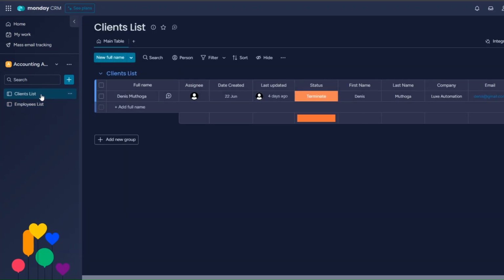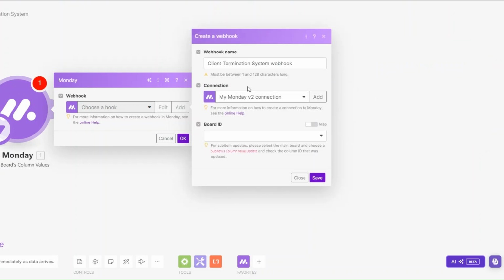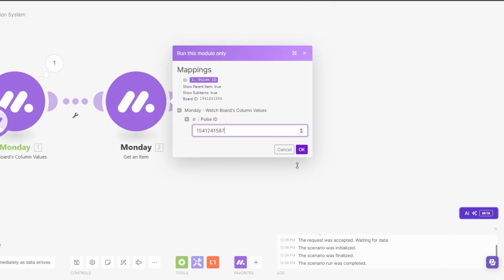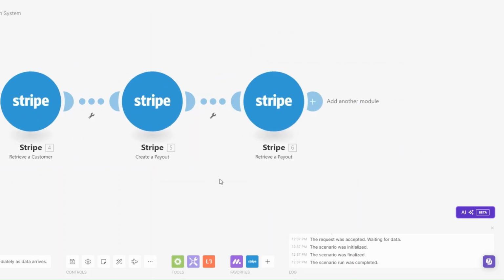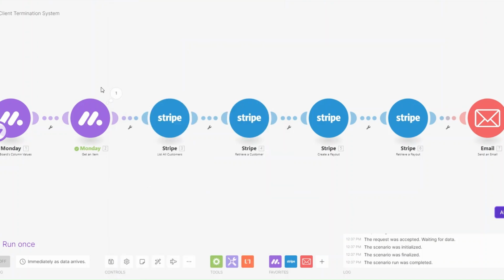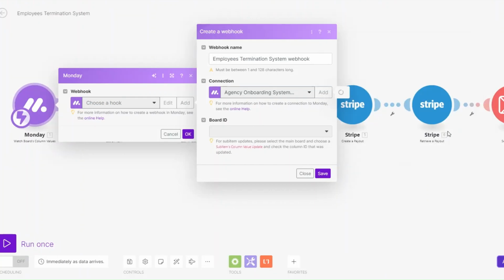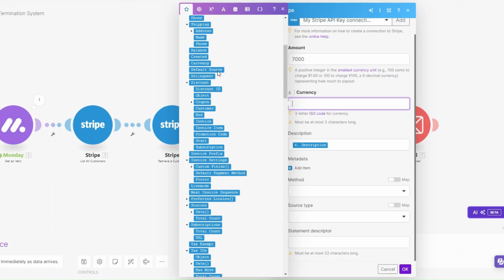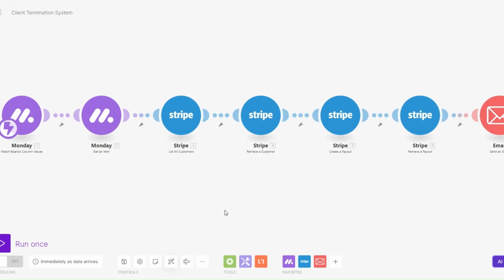How to Build a Client Termination System Like a Pro with Make.com!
Watch me create a client termination system on Make.com in just 10 minutes! In this tutorial, I will show you step-by-step how to set up a seamless and efficient system for ending client relationships.

Whether you're a freelancer or a business owner, having a clear process for client terminations is essential. Join me as I walk you through the process on Make.com. Let's get started!